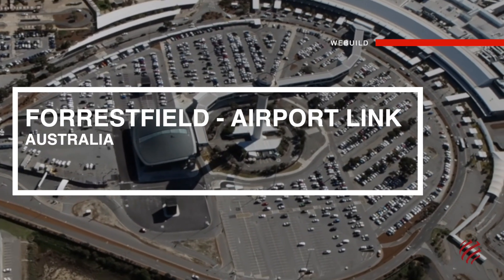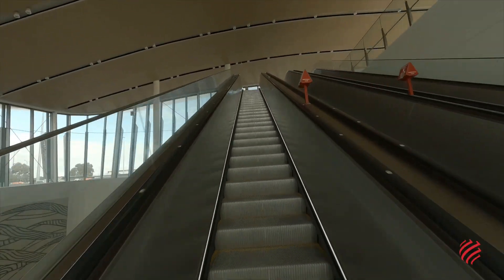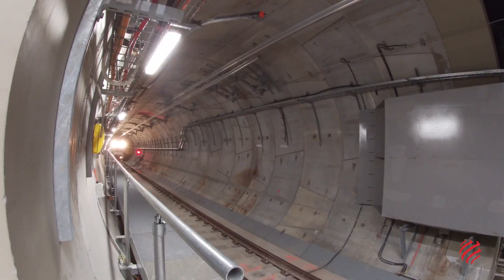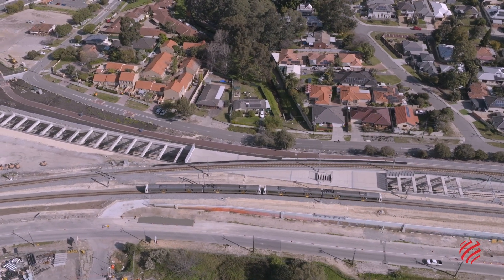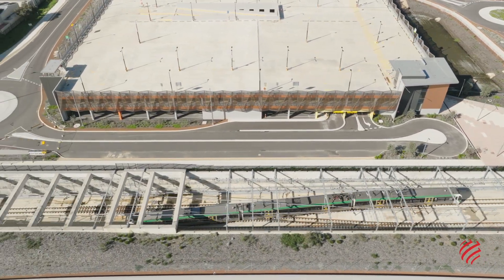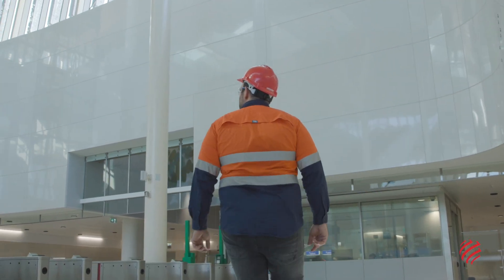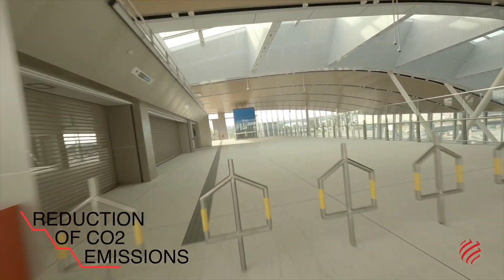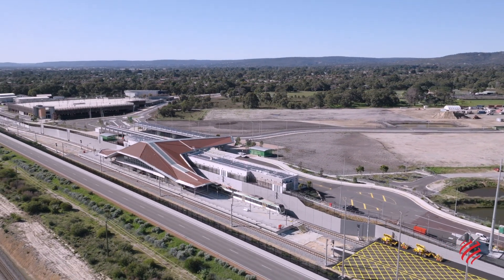Forrestfield-Airport Link, Perth - Webuild Project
Forrestfield Airport Link connects the eastern suburbs of Perth with the existing suburban rail network as well as the airport.
Completed in October 2022, the line generates 20,000 passenger trips on the network every day. It also reduces road traffic and travelling times: travel times to reach the centre is reduced by over 50%, going from 45 to 20 minutes.

The rail line, is 8.5 kilometres long and is potentially taking 15,000 vehicles off the roads every day, reducing up to 2,000 tonnes of CO2 emissions a year.